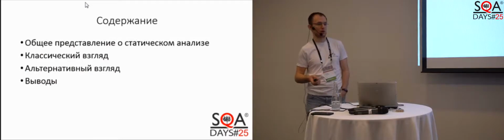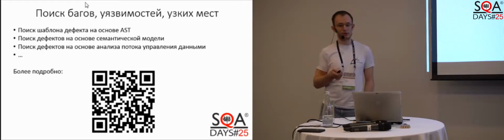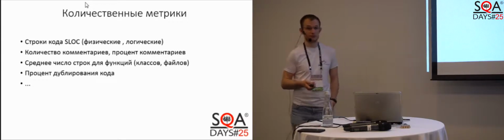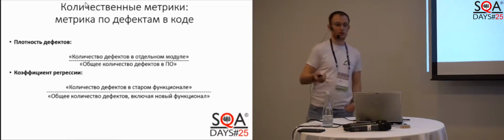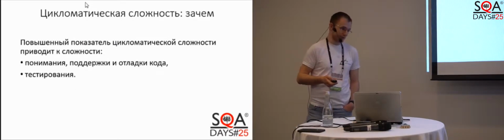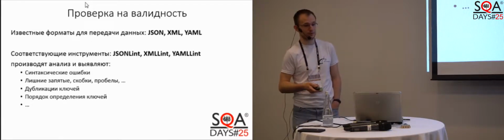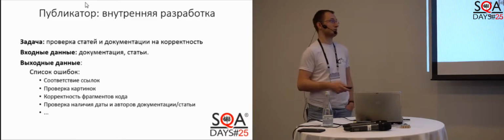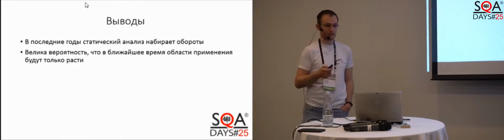Expanding the idea of static analysis from code checking to other development processes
Maksim Stefanov's talk at SQA Days-25 conference. May 31-June 1. Saint Petersburg. Russia